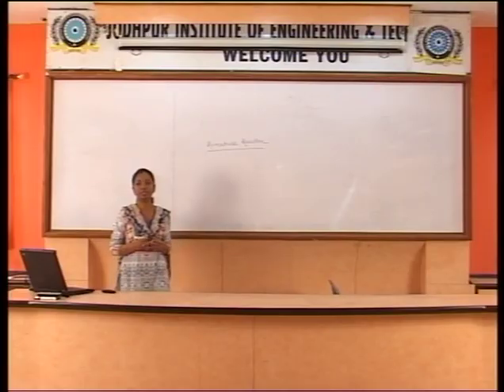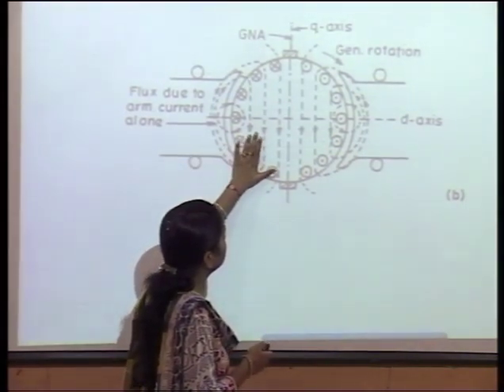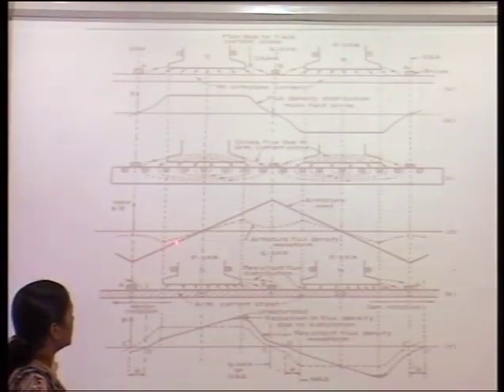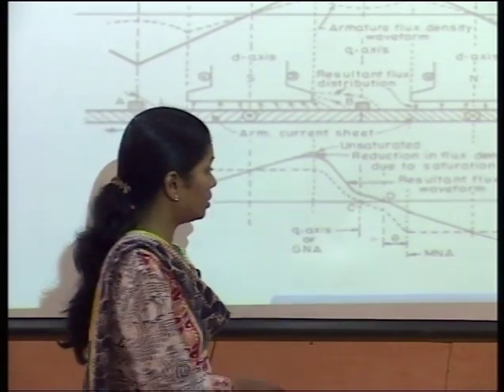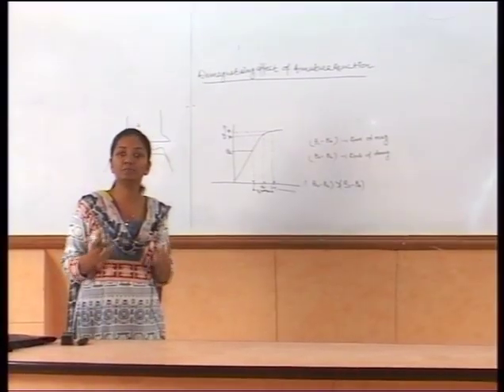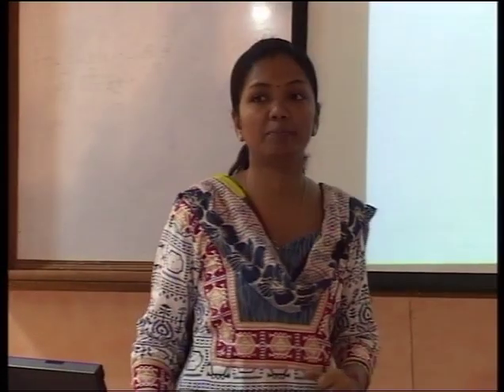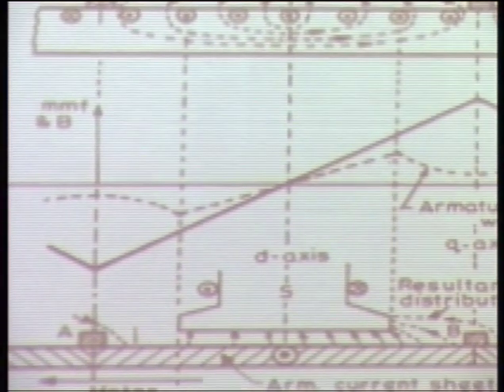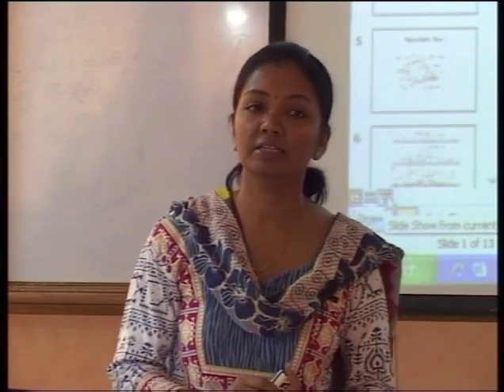Kusum Agarwal- Armature Reaction in D.C. Machine